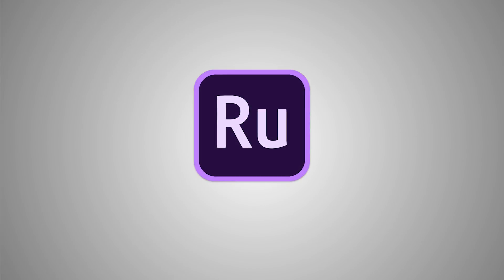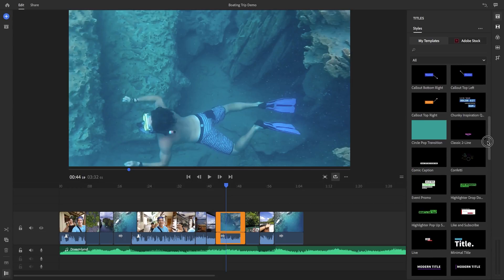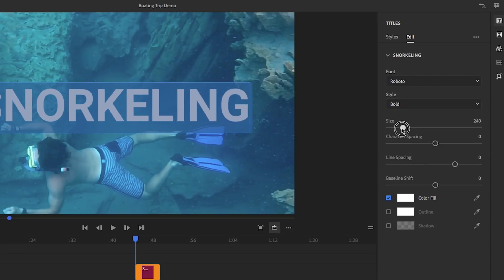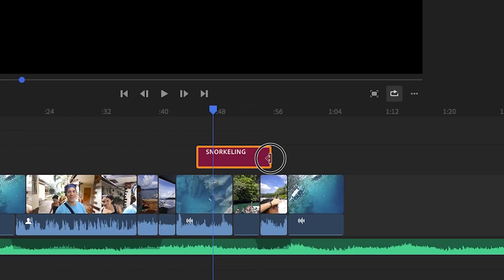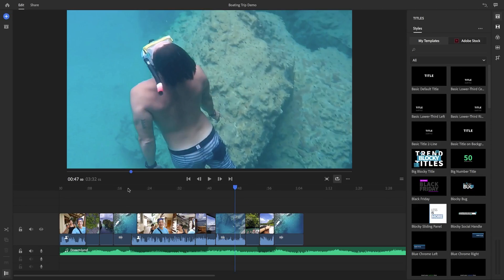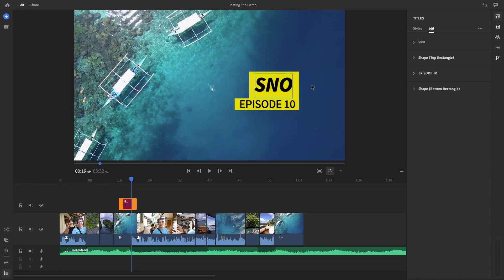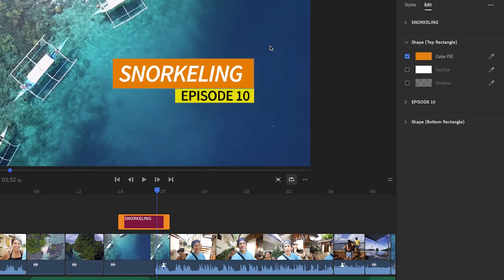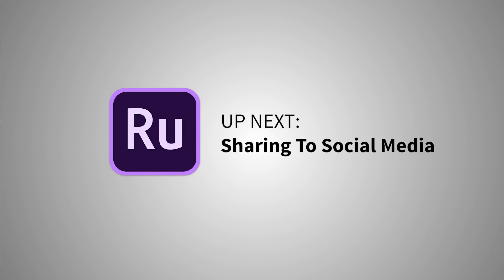Customize Your Titles in Premiere Rush CC | Adobe Creative Cloud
Learn how to add and customize titles in Adobe Premiere Rush CC